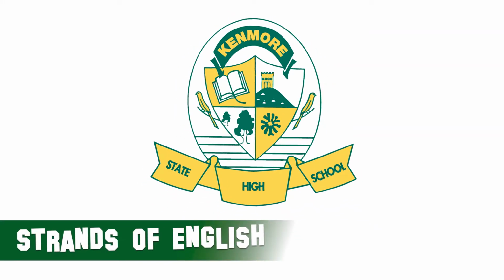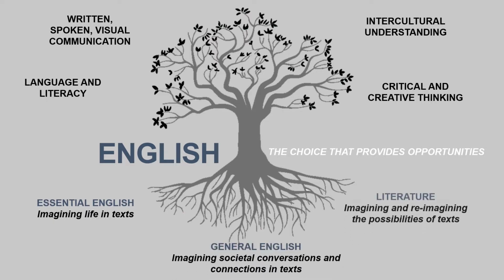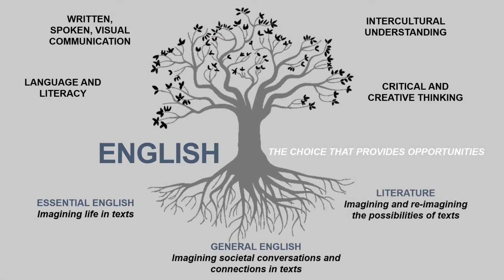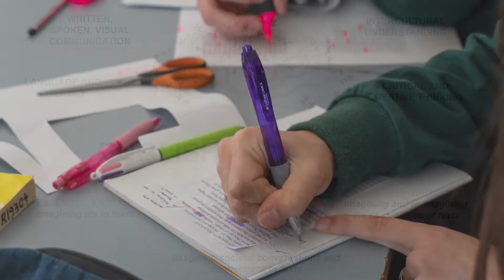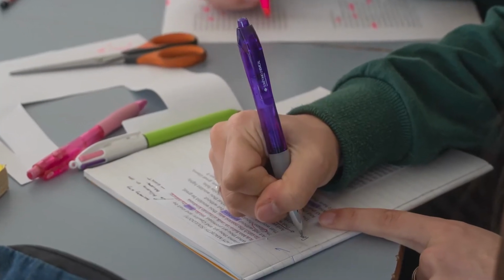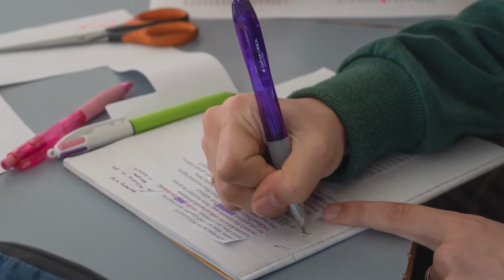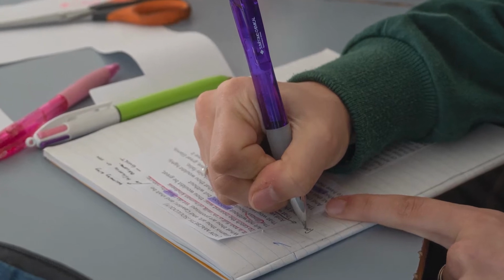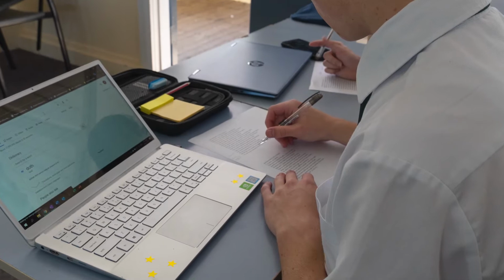English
Senior English including:
 - English (General)
 - English as an Additional Language (General)
 - Literature (General)
 - English & Literature Extension (General)
 - Essential English (Applied)